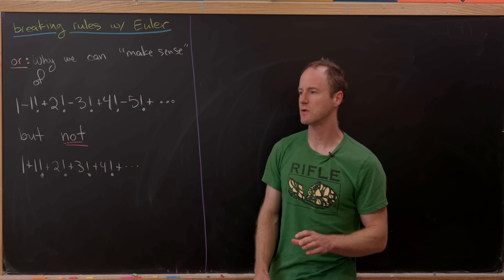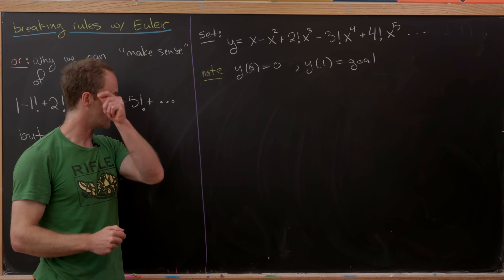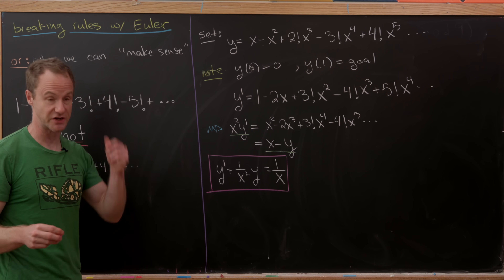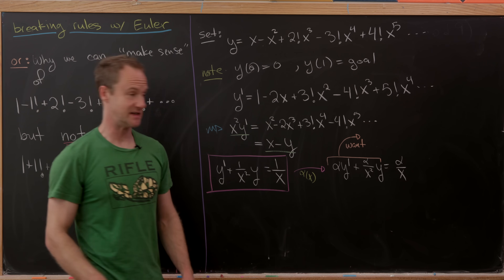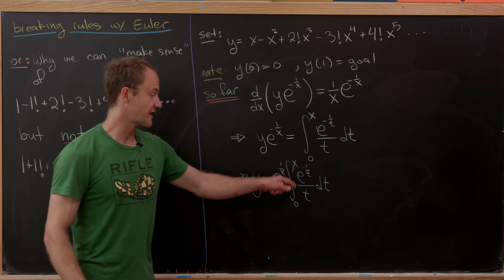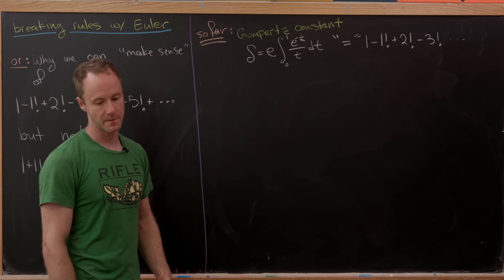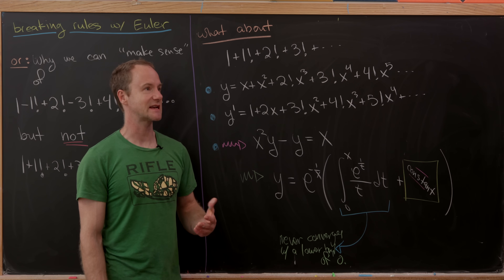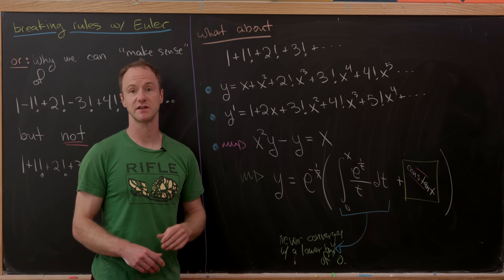why some series are "regularizable"